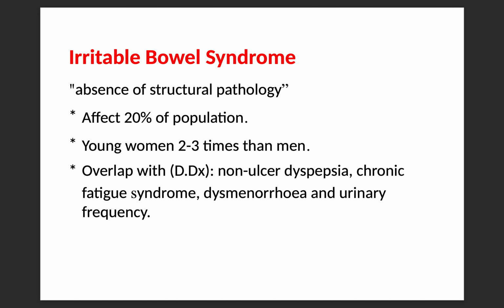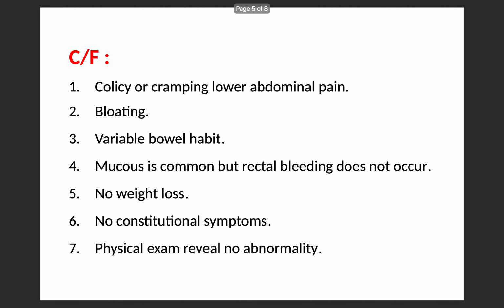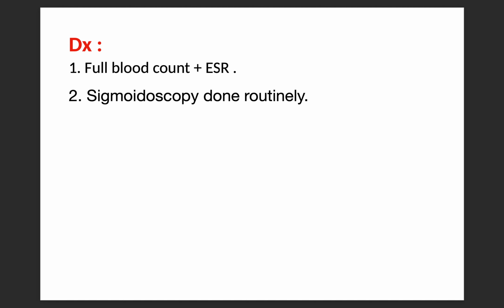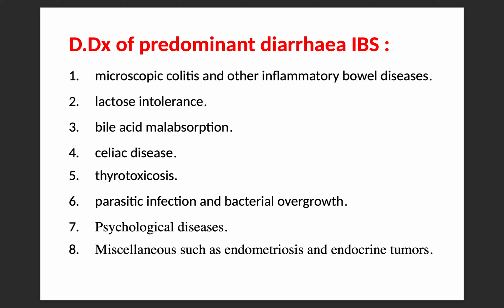Irritable bowel syndrome